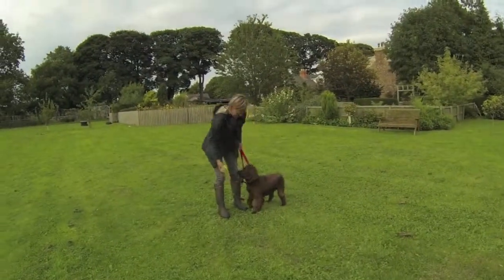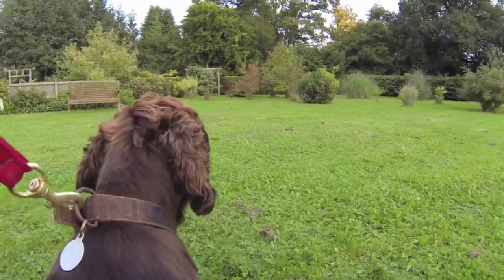Pack Leader Training Club - Recall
Pack Leader Training Club - Recall. Dave Davies from Pack Leader Dog Adventures gives some examples of how you can teach and practise a recall with your dog